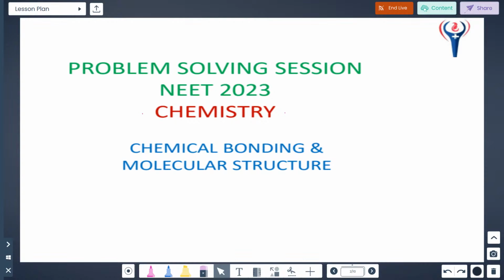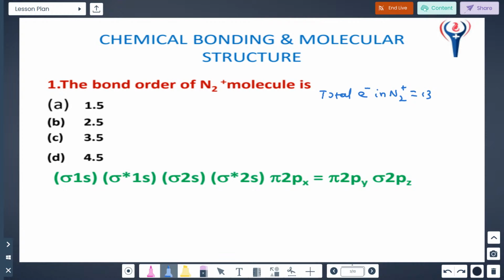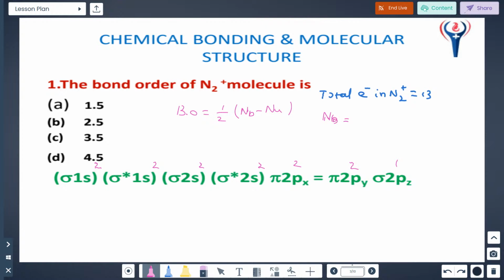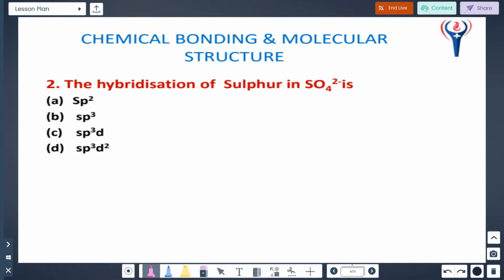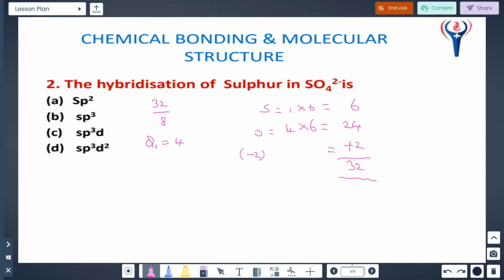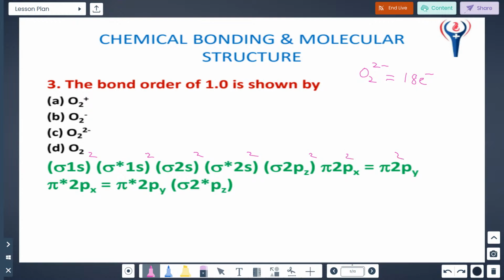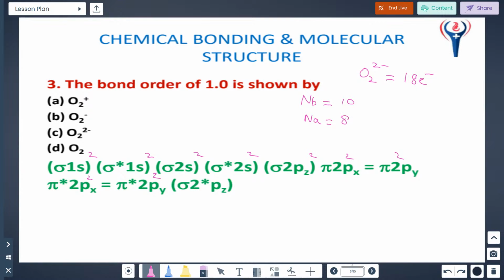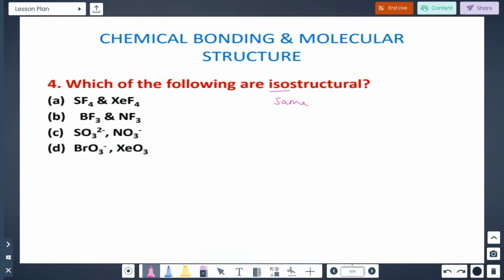# NEET2023 # FUTURE DOCTOR # CRASH COURSE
NEET - CHEMISTRY
CHAPTER - CHEMICAL BONDING AND MOLECULR STRUCTURE
PROBLEM AND SOLUTION LIVE SESSION